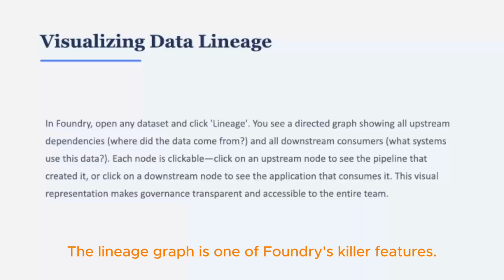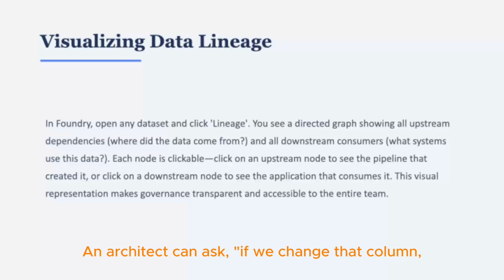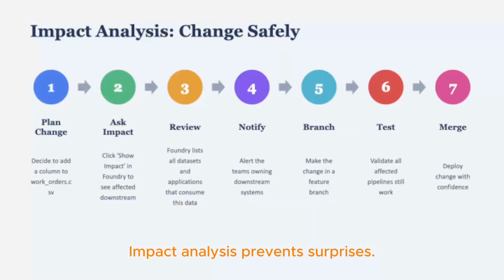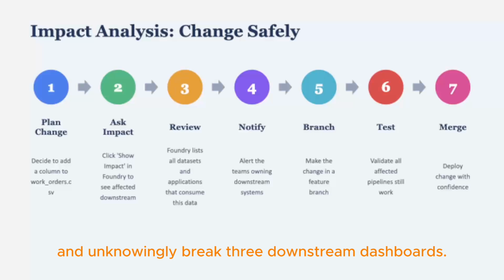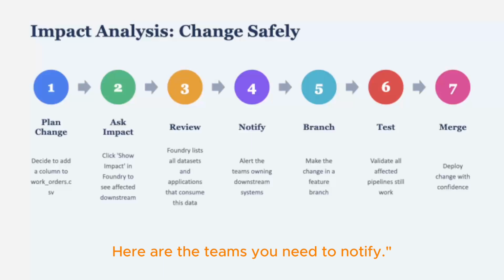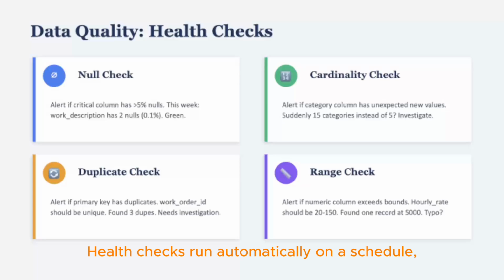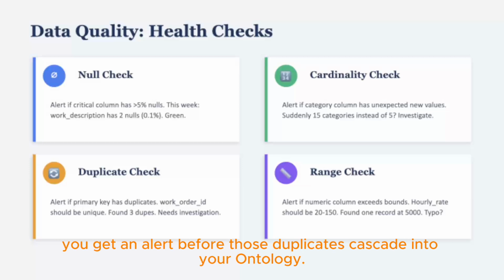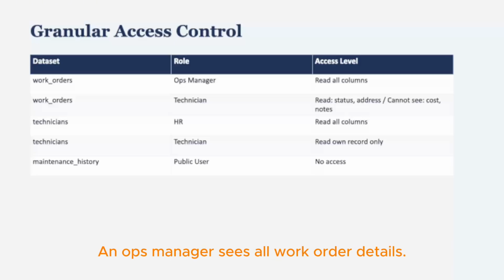Palantir Foundry Tutorial: Lineage, Impact Analysis & Permissions — Part 2 (Lesson 15)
Lesson 15, Part 2: Lineage Graphs, Impact Analysis, Health Checks, and Row-Level Permissions
See how lineage graphs show data dependencies to everyone (not just admins), how impact analysis tells you what breaks before you change anything, how health checks run continuously, and how column-level and row-level permissions keep sensitive data locked down.
This is Lesson 15 of the 22-lesson Palantir Foundry Beginner Bootcamp.
Previous: Lesson 15, Part 1
Next: Lesson 15, Part 3